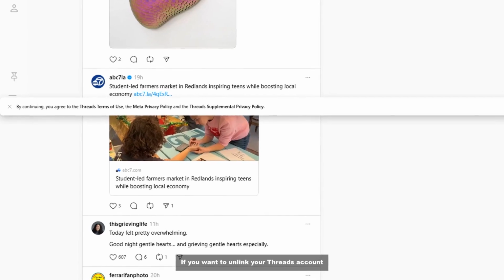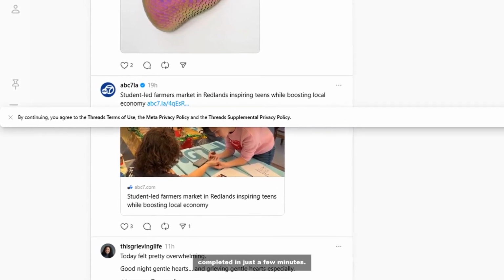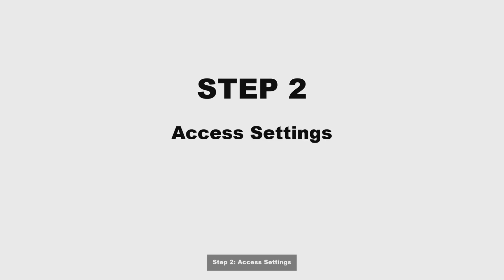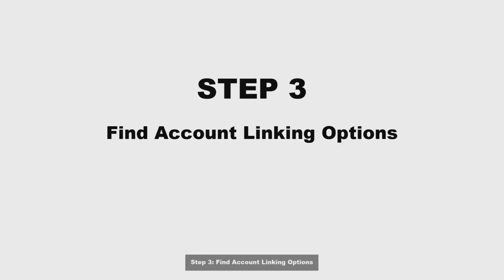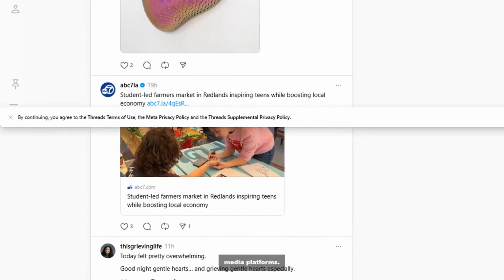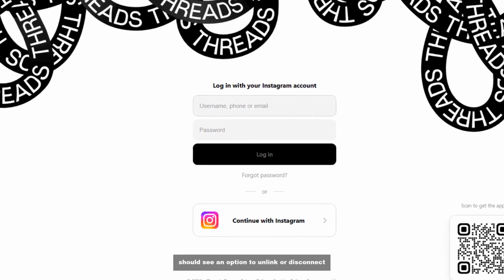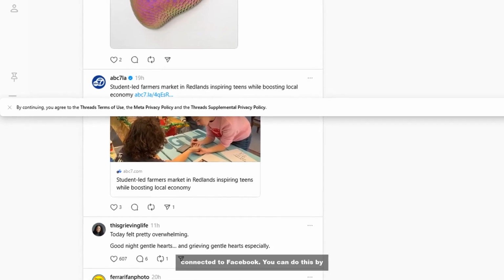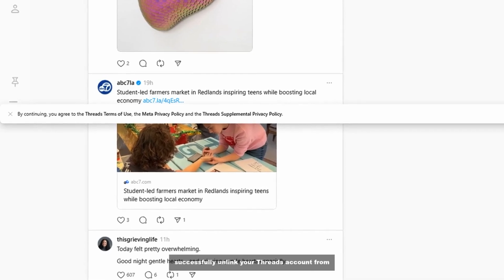How To Unlink Your Threads Account From Facebook 2025 (2026)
In this video, we will show you how to unlink your Threads account from Facebook in 2025. If you're looking for a quick and easy guide to disconnect your accounts, you've come to the right place.